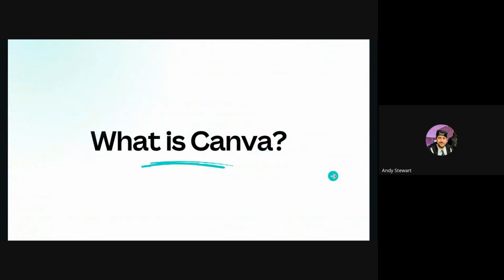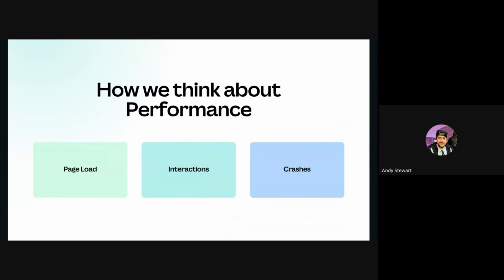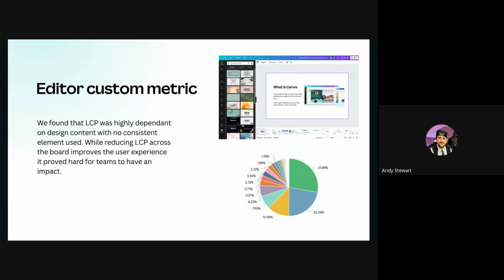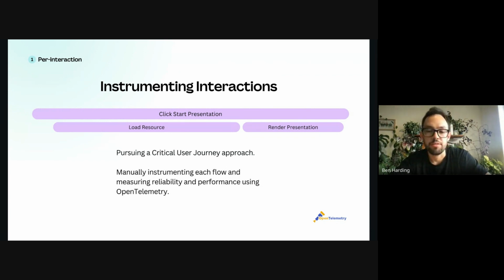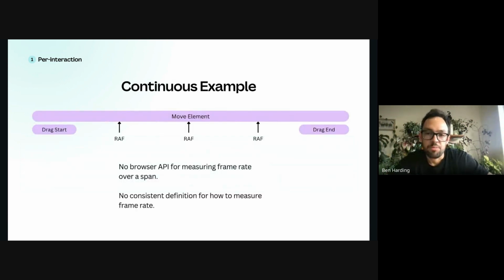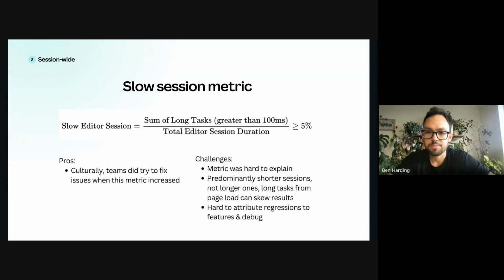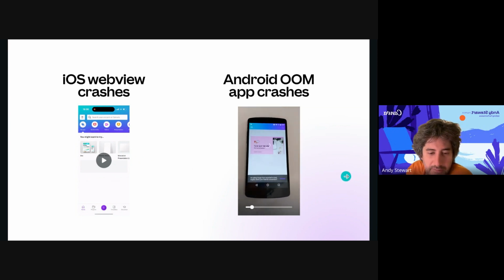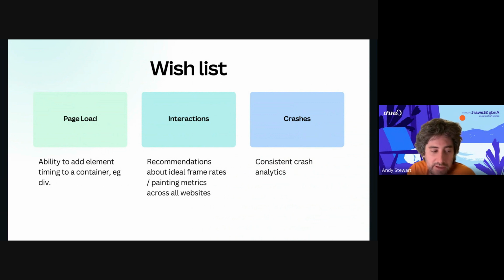WebPerfWG call - 2023 07 20 - Canva and WebPerf APIs